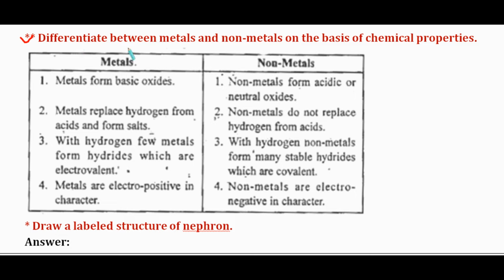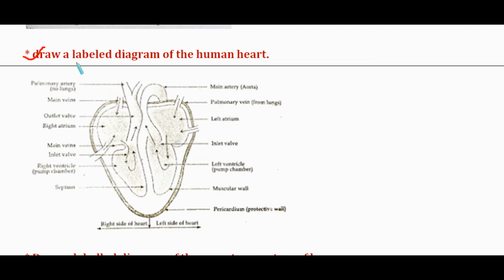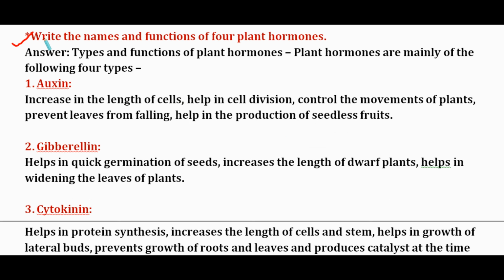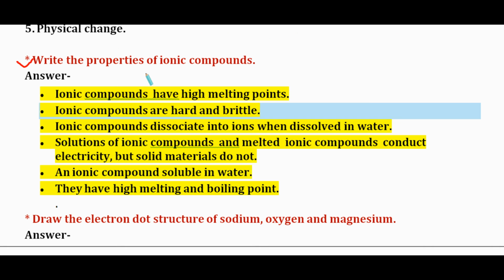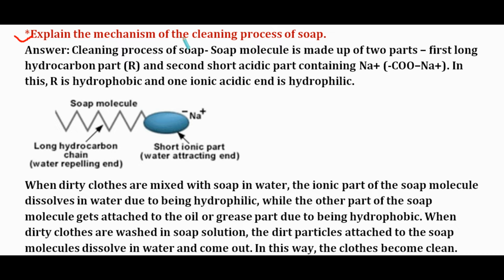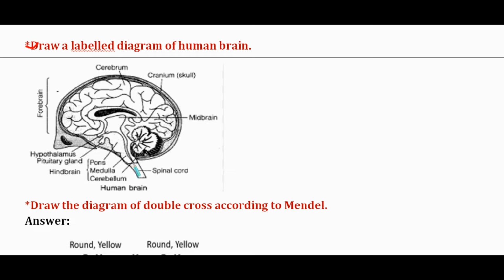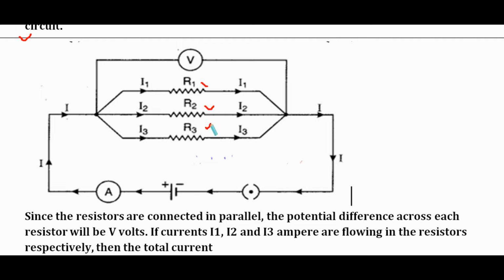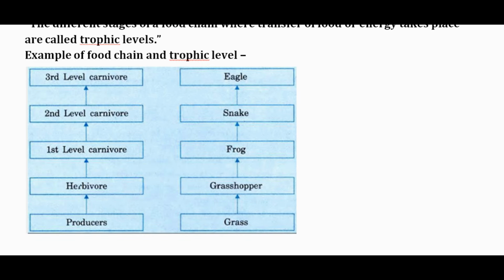4 marks 10th science Eng. Med. important questions for board exam 2025